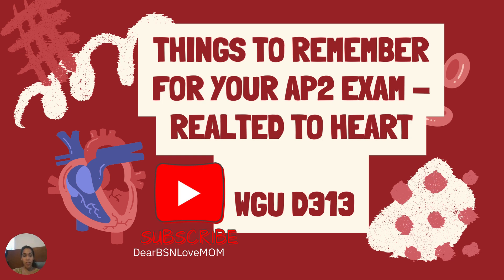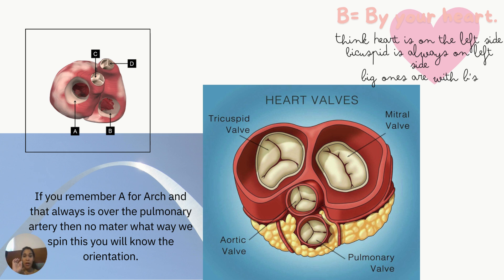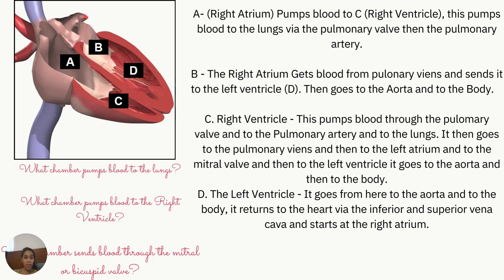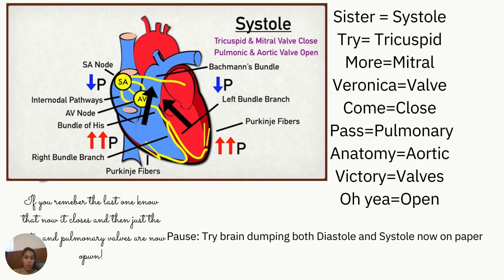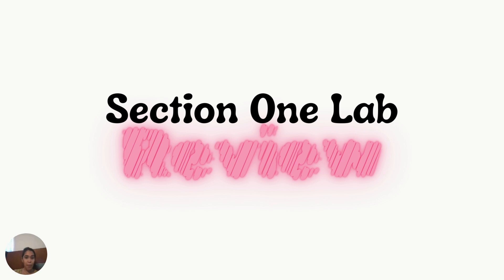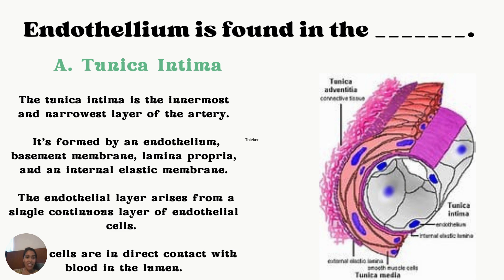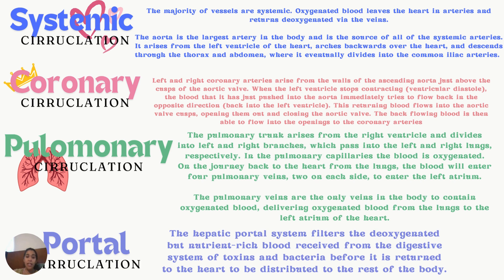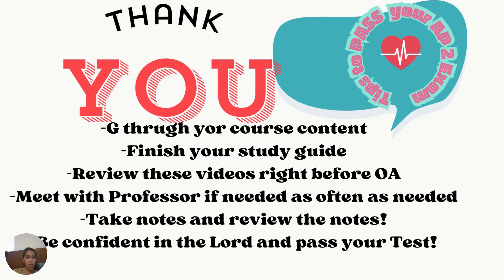Anatomy & Physiology - The Heart Review for OA Exam D313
This video covers section one just a mom studying for my AP2 exam, and I hope this helps someone along the way. Blessings to Yall. I am a student at WGU this covers the basics of our section one of D313.